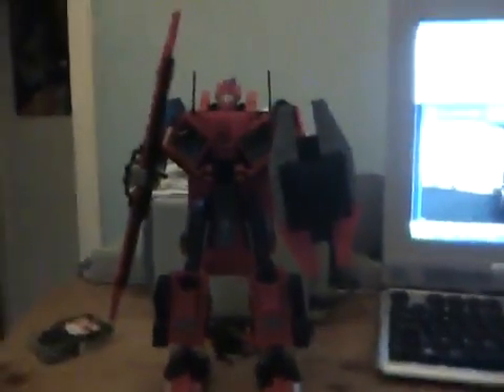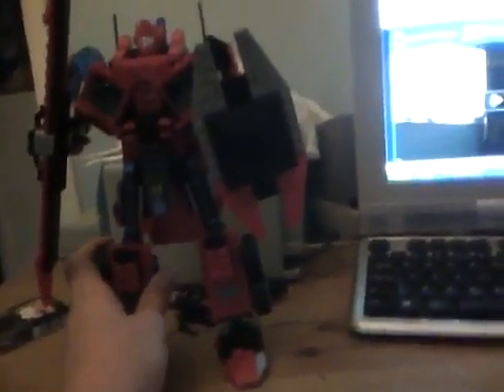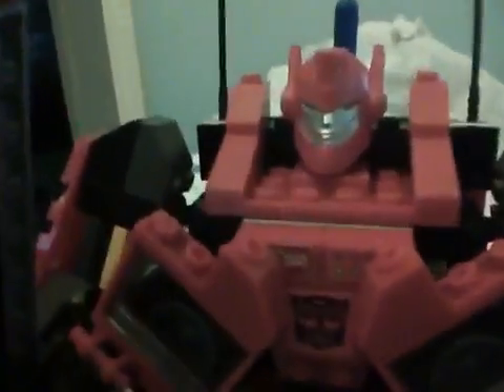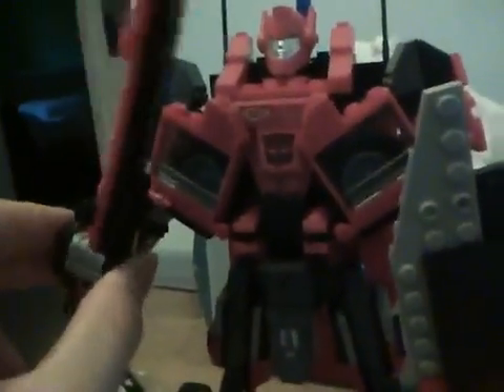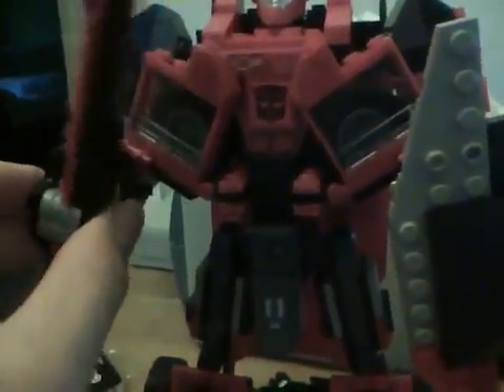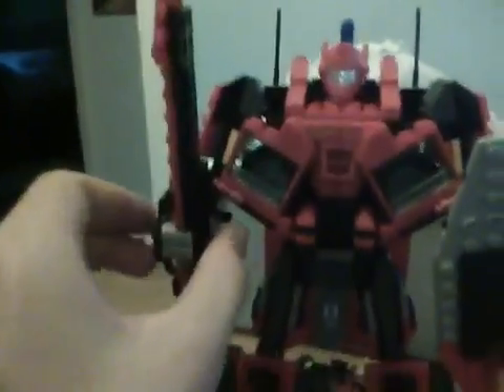transformers kreo sentinel prime part 2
Epic robot mode :D